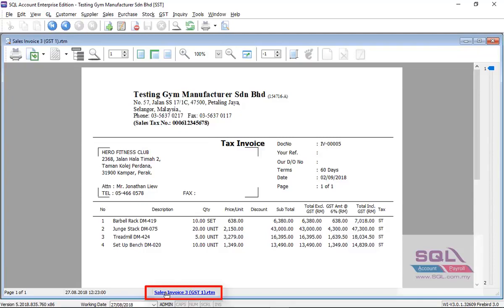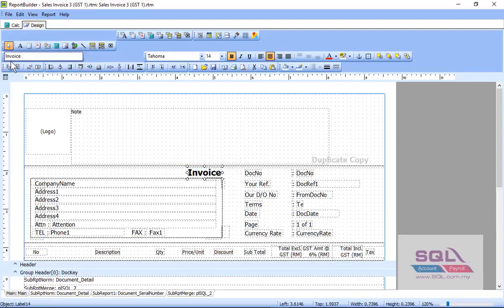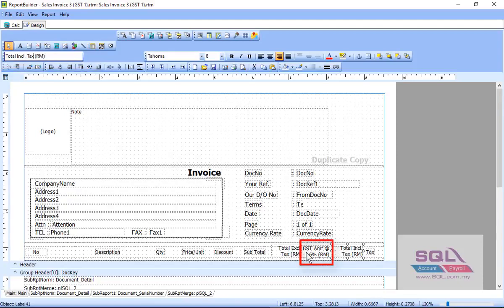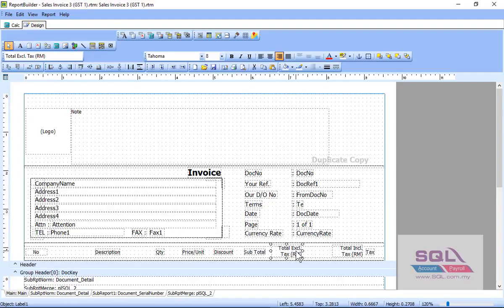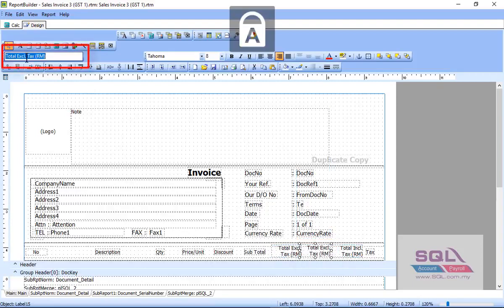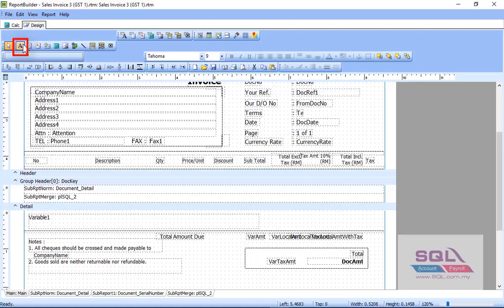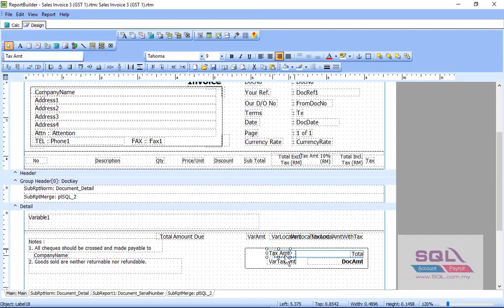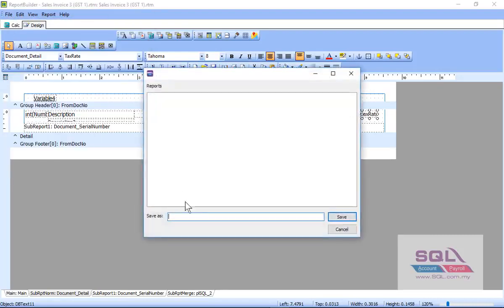SST Format customise guideline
SQL Account, SQL Account Report Design, Ee Bee Solutions